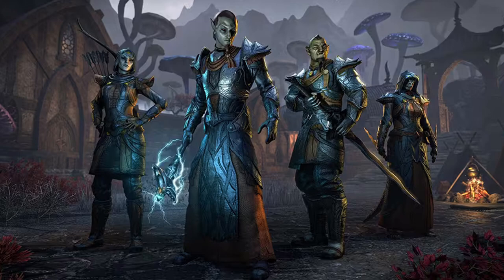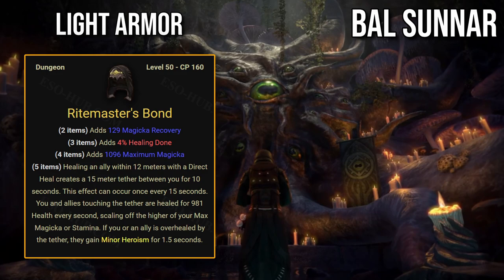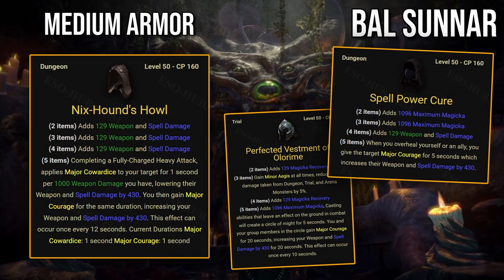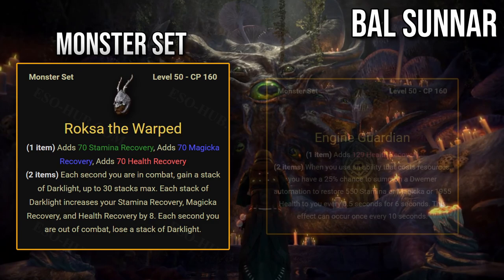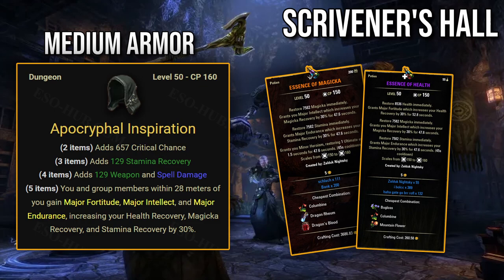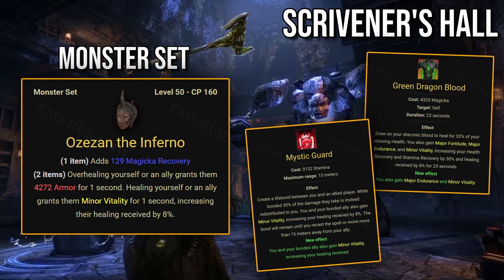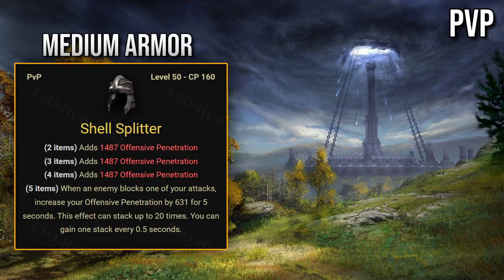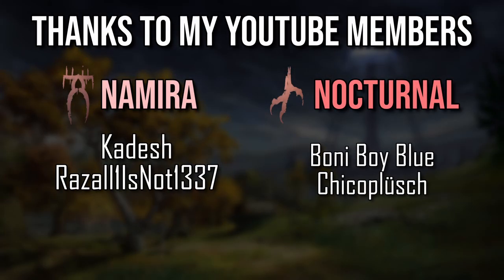📋 New Item Sets from Support's Point of View - Update 37 - Scribes of Fate DLC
In this video I'm going over all of the new item sets added in the Scribes of Fate DLC (patch U37) and discuss their usefulness from a support's perspective

Timestamps ⏲️

0:00 Intro

Bal Sunnar
0:30 Ritemaster's Bond (Light)
1:23 Nix-Hound's Howl (Medium)
2:04 Telvanni Enforcer (Heavy)
2:19 Roksa the Warped (Monster)

Scrivener's Hall
3:01 Runecarver's Blaze (Light)
3:16 Apocryphal Inspiration (Medium)
3:36 Abyssal Brace (Heavy)
4:05 Ozezan the Inferno (Monster)

PvP
5:11 Snake in the Stars (Light)
5:31 Shell Splitter (Medium)
5:46 Judgement of Akatosh (Heavy)

6:15 Outro

Last words ✨